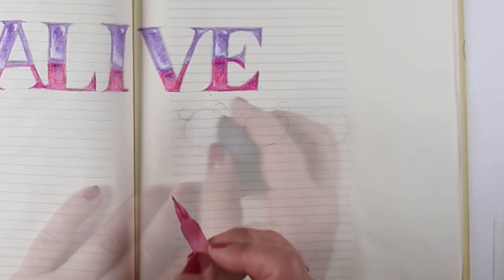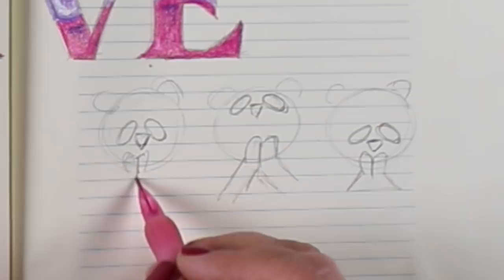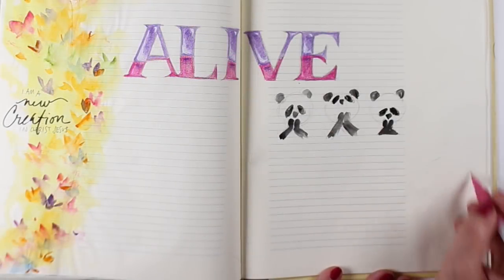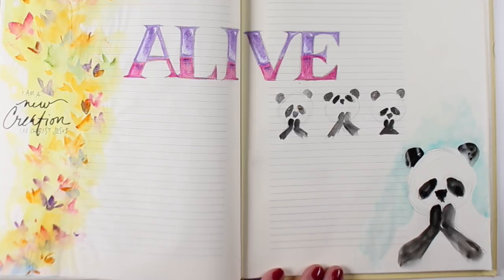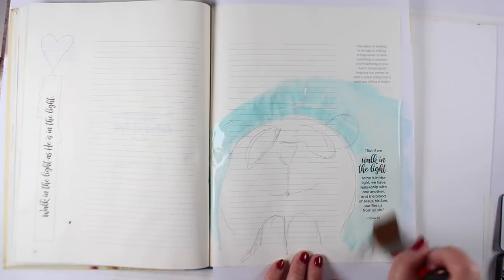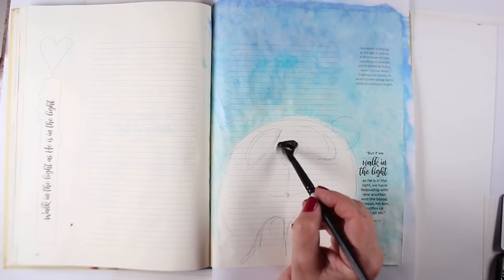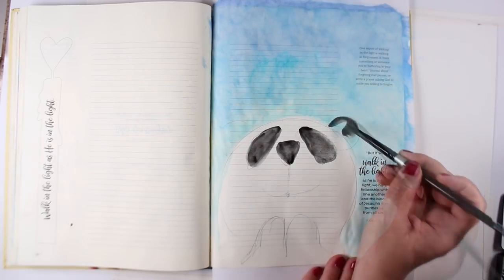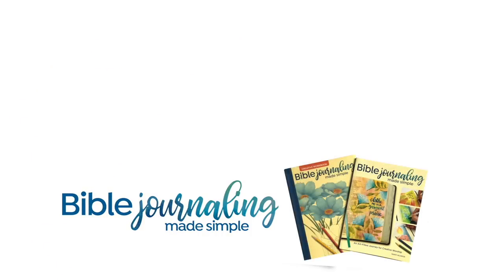Bible Journaling: Micah 6:8 Humble Panda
Pandas can be used for any number of topics or verses. next time you need a praying critter, a panda just might be what you need!

SCRIPTURE:
He has shown you, O mortal, what is good.
    And what does the Lord require of you?
To act justly and to love mercy
    and to walk humbly[a] with your God.
 Micah 6:8